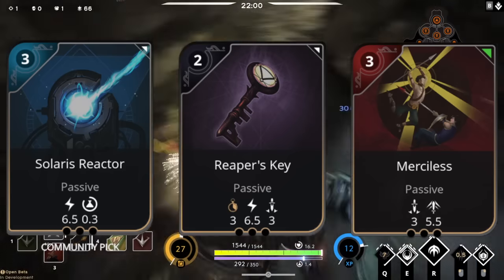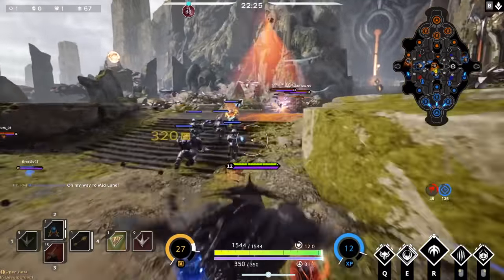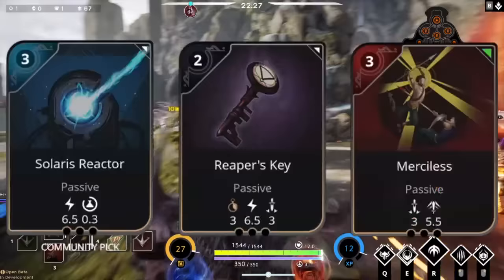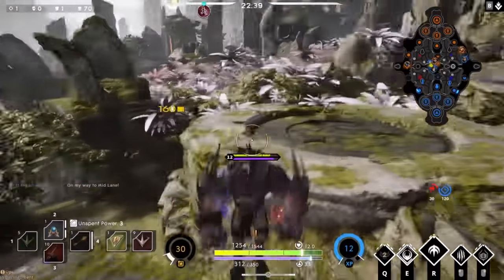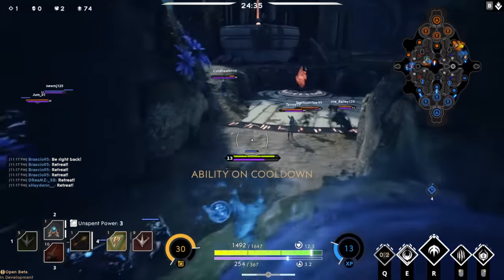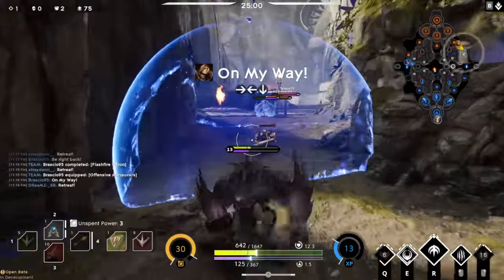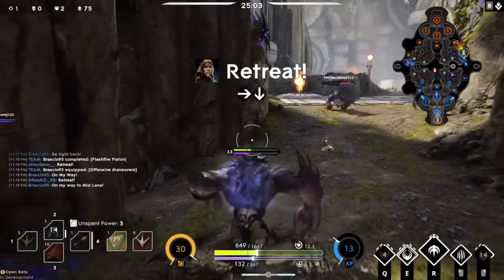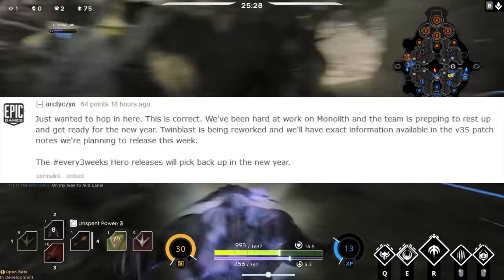Paragon Patch v34.3 & New Skins "NO NEW HERO, NO ICE HERO, FREE WINTERFEST CODE" Monolith Update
NO NEW HERO, NO ICE HERO! FREE WINTERFEST CODE IN THIS VIDEO! Paragon Patch v34.3 & New Skins!!! :D We talk about these topics, explain them & much more! Paragon is an amazing third person moba made by the company epic games that created one of my other favourite games - Gears of War 3! Paragon Patch v34.3 & New Skins "NO NEW HERO, NO ICE HERO, FREE WINTERFEST CODE" Monolith Update. I am here to present the bloody juicy goodness of Paragon News, Multiplayer & more enjoy! :D I Can't wait to make more videos about Paragon.

"Within a Victory, nothing is learned. Within a Loss, a lesson for success is learned!" 👌